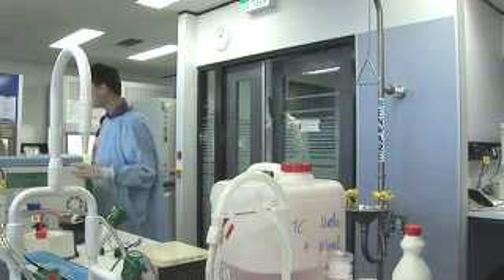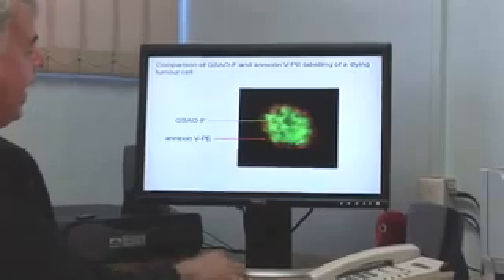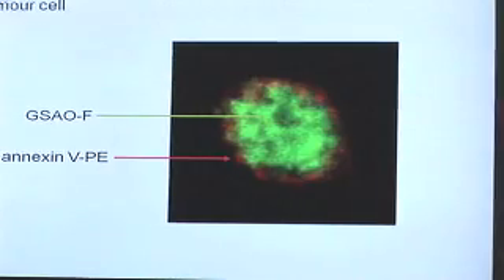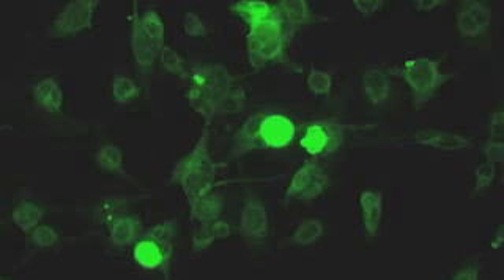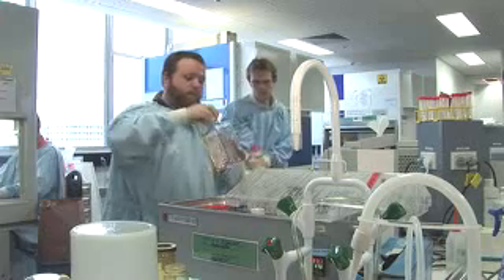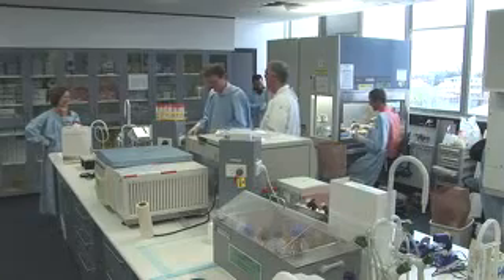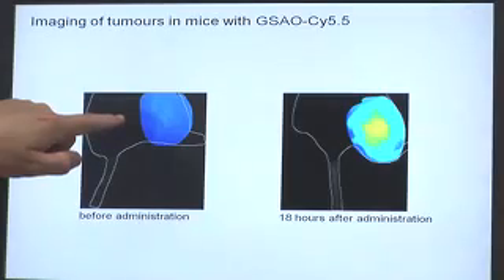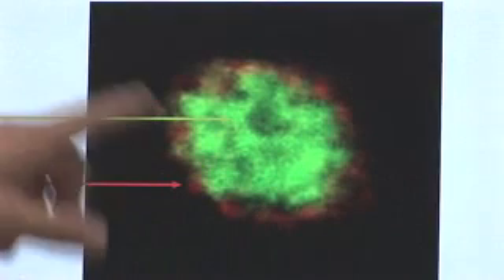Cancer test to shorten treatment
A UNSW researcher has developed a world-first test which will radically improve cancer management.

Read the full article:
"Cancer patients' lives lengthened, improved"